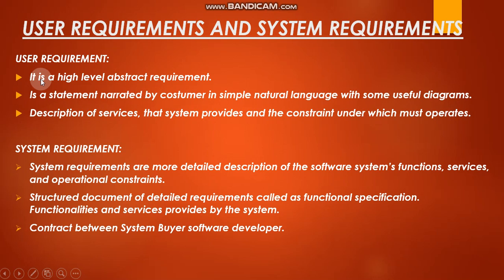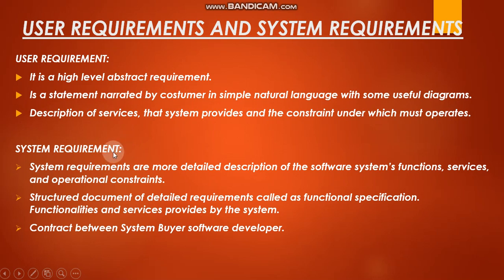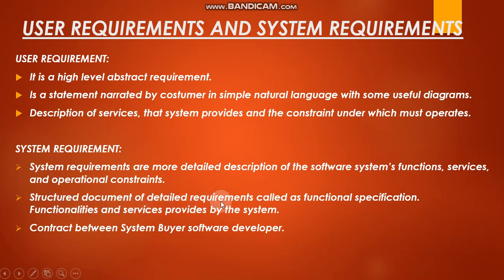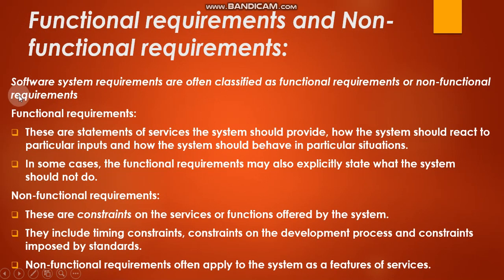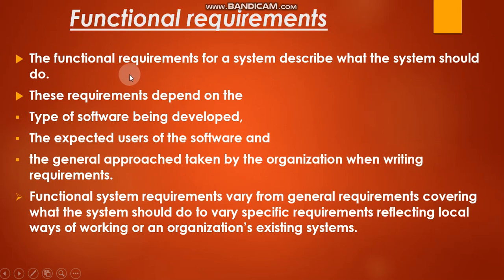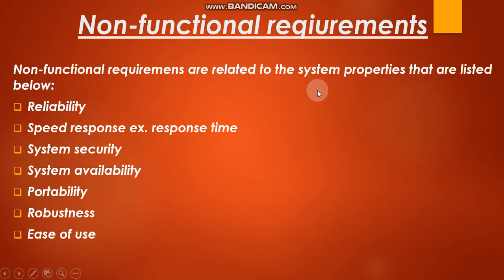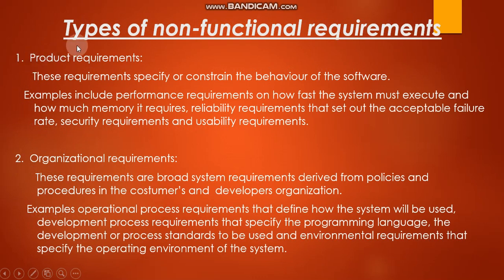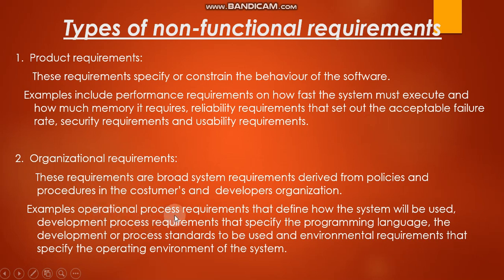types of requirements